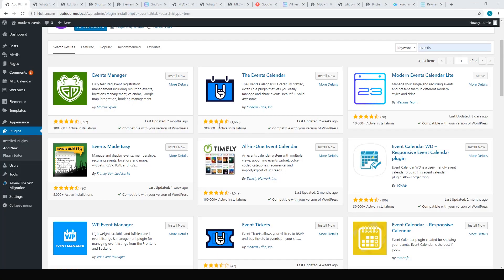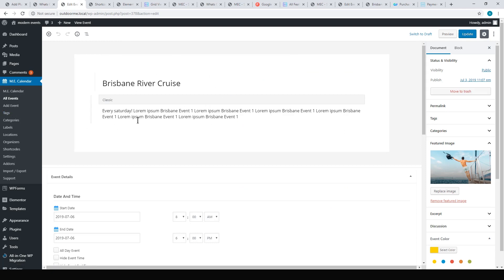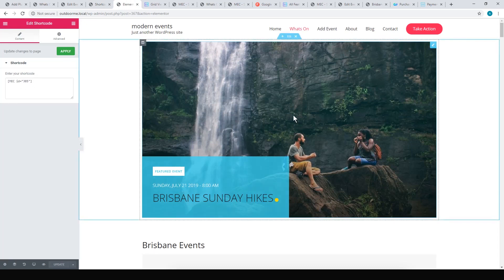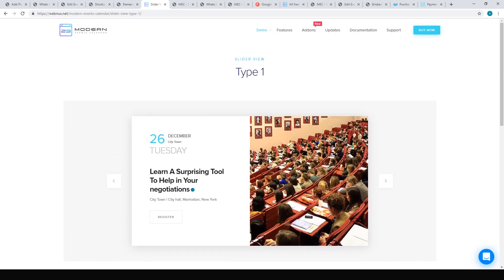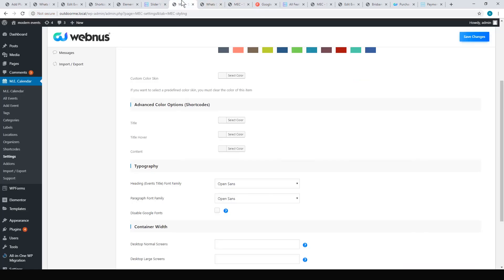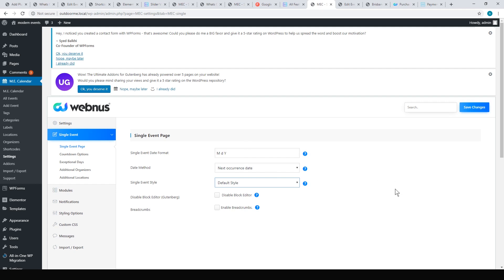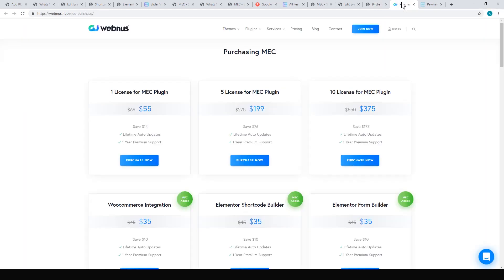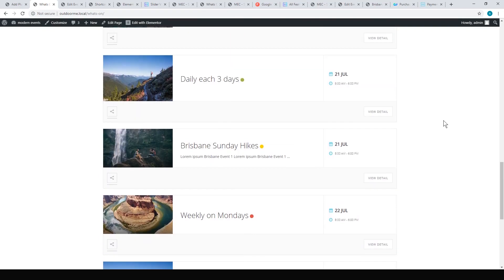Modern Events Calendar Lite Review - Best WordPress Event Calendar?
Modern Events Calendar Lite Review

First thing you’ll notice is that the setup for Modern Events Calendar Lite was very easy. Adding an event was also a fairly standard affair. It’s not much different from adding a blog post. With the only real difference being the need to set up the time, date, ticket and booking options.

My favourite part of using Modern Events Calendar Lite was how beautiful it is. The event displays are all very well designed. Also, the sheer number of display options simply dominates it’s competitors. This is even when using the free version.

Because of how good the event display looks, you could actually run an entire website based on it. For example, using the blank ‘Hello’ theme, paired with the Elementor page builder. This would result in a nice clean result that would be super easy to maintain and update.

By the way, This was also the only plugin we tested that included an Elementor widget! This probably isn’t a big deal (using short codes in any page builder isn’t really hard). Though it is worth noting. We think Elementor is probably the quickest way to learn web design.

The free version lacks ticketing or booking functions, but it would be ideal for an event blog. For example, someone covering a local music scene. Also, someone blogging a ‘whats on’ type page could make good use of this plugin.

Having said that, you can work around the booking and ticketing in the free version anyway. Like

I’ve shown in the video… Don’t mind a little extra work? Are your event management needs not very complex? It’s easy enough to link from your event page to a Woo-commerce product (i.e. a ticket!). Or, link out to a ticketing service like Eventbrite to handle the e-commerce aspect.

Also, the pro version is just a one time cost. This is a real breath of fresh air in these days of annual subscription software. Getting lifetime updates and support for software like this is amazing. Especially if your core business is running or managing events.